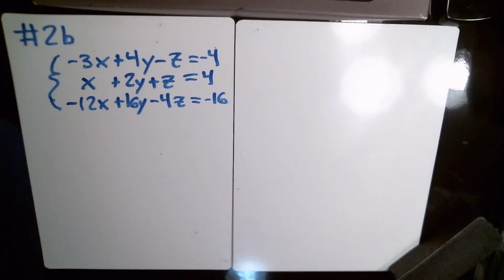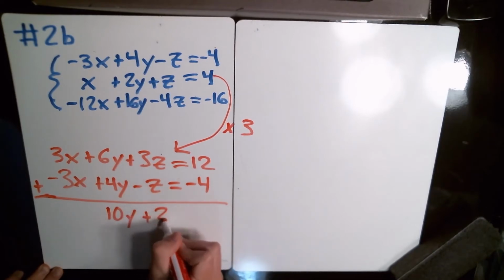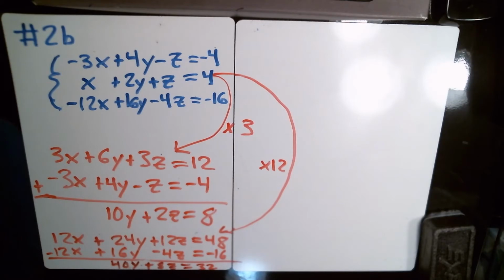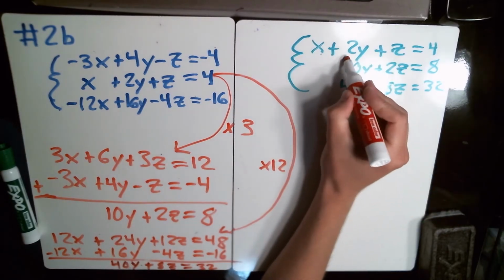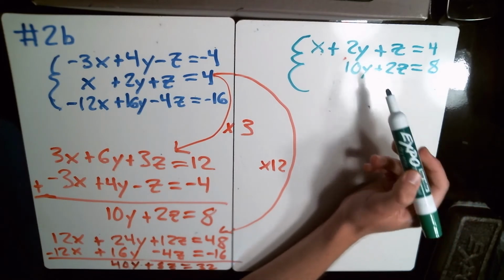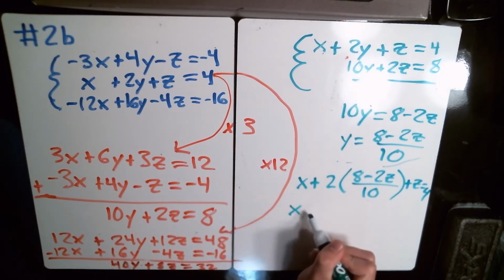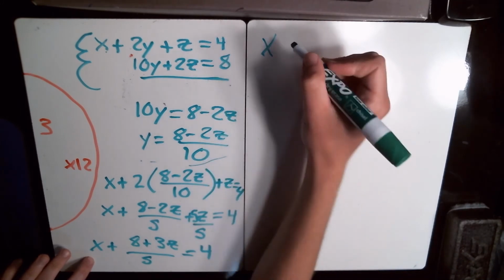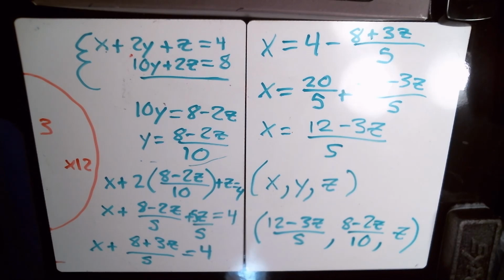Ch 5 Review